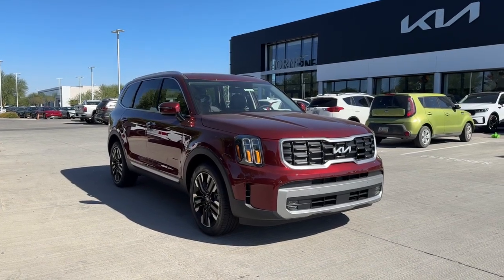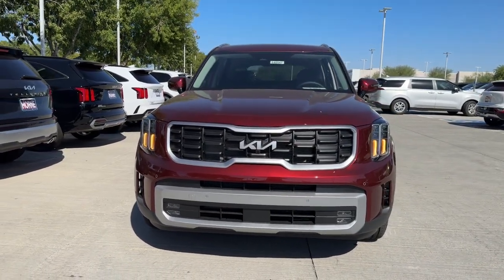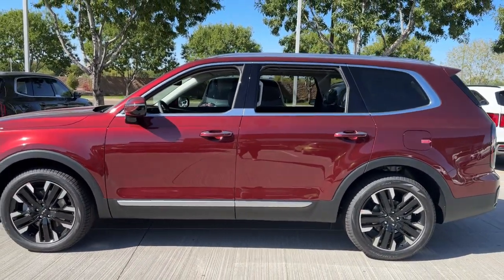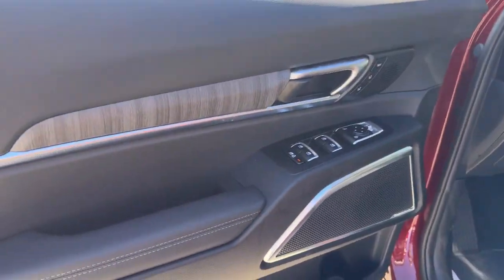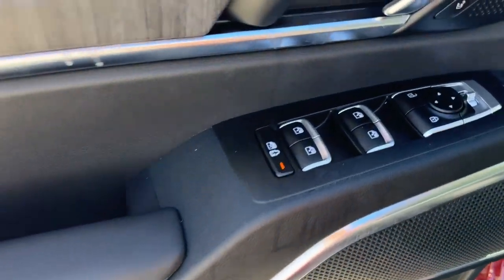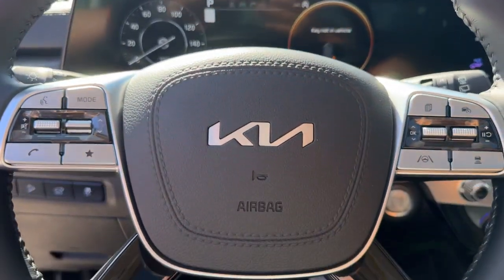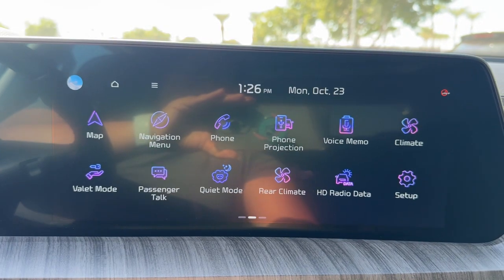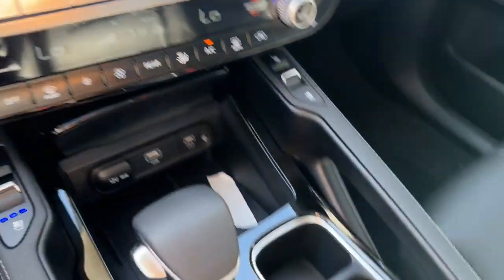2024 Kia Telluride Gilbert, Chandler, Mesa, Queen Creek, San Tan, AZ 240547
Dawning Red New 2024 Kia Telluride SX available in Gilbert, Arizona at Horne Kia. Servicing the Chandler, Mesa, Queen Creek, San Tan, AZ area.

Horne Kia
1465 E Motorplex Loop